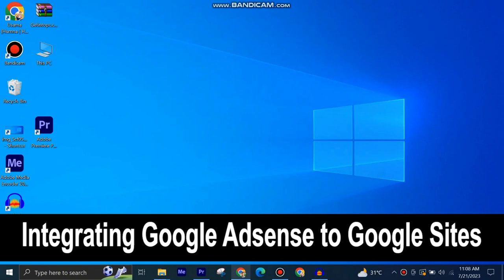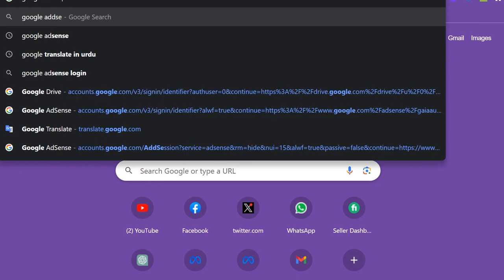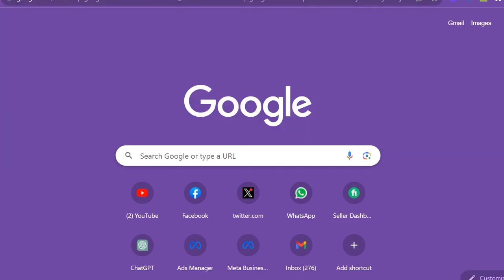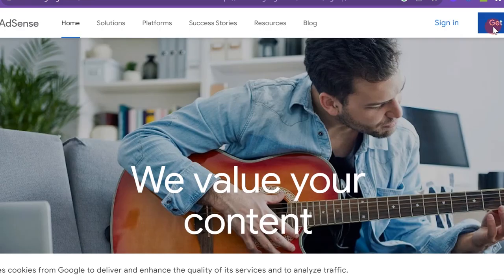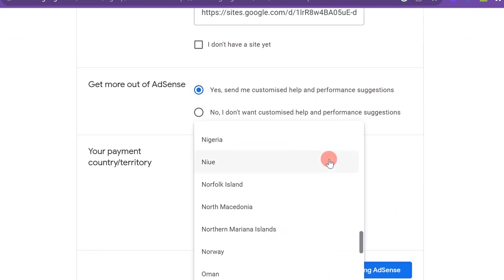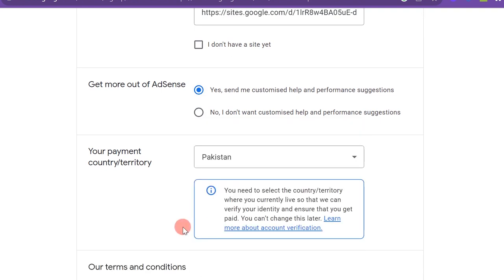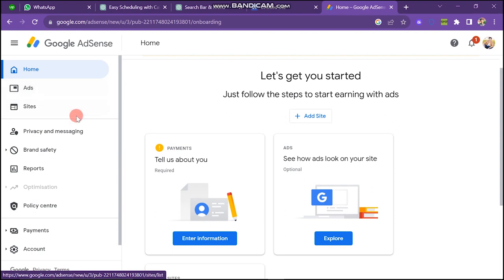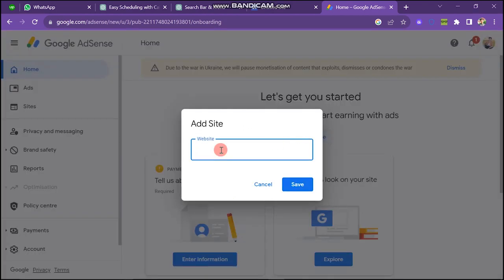INTEGRATE GOOGLE ADSENSE TO GOOGLE SITES! (GENIUS WAY)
Welcome to the ultimate guide on how to seamlessly integrate Google AdSense with Google Sites. If you're looking to monetize your website and earn revenue through targeted advertisements, you're in the right place. In this video, we'll walk you through the entire process, from setting up your AdSense account to strategically placing ads on your Google Site. Let's dive in!

0:00 INTRO
0:04 TUTORIAL